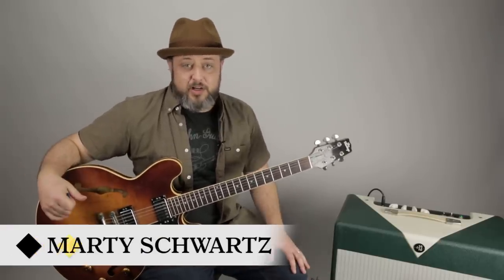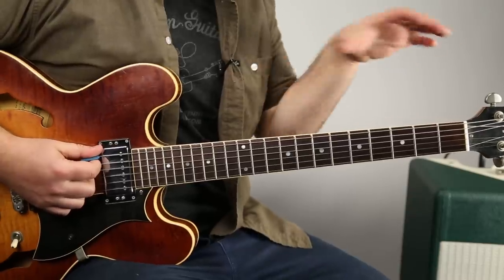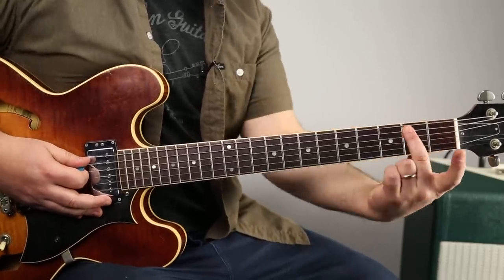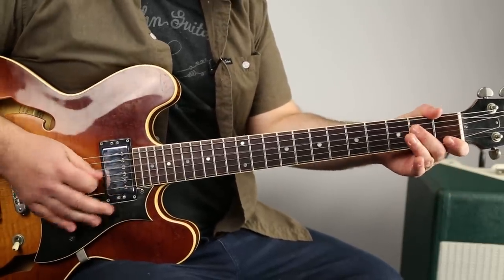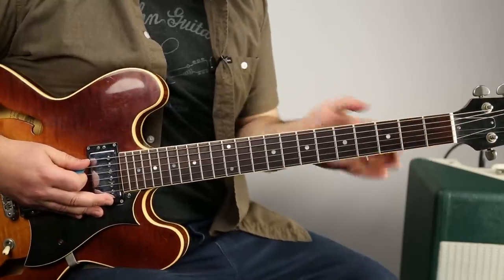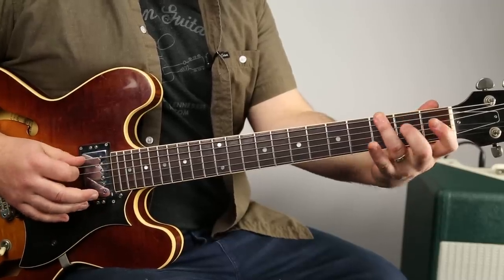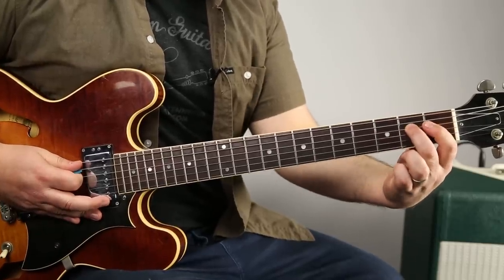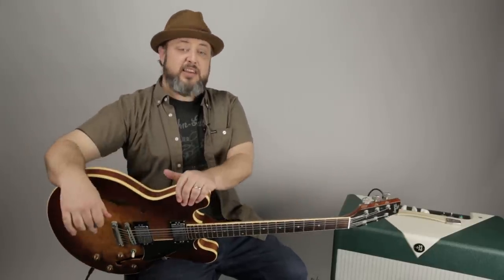The Doors - Break on Through - Guitar Lesson, How to Play